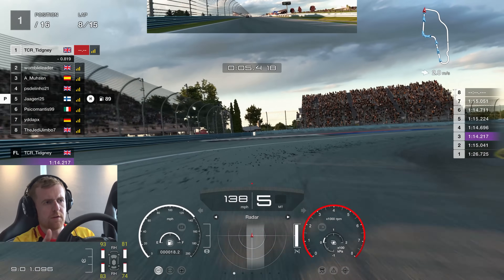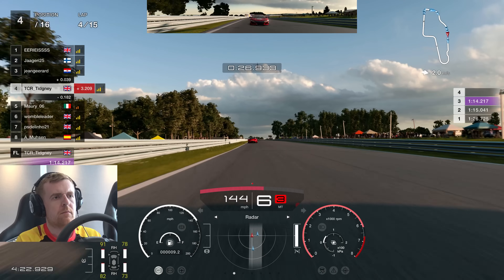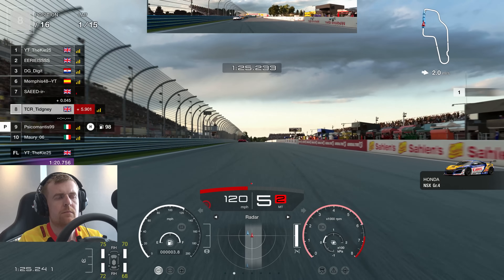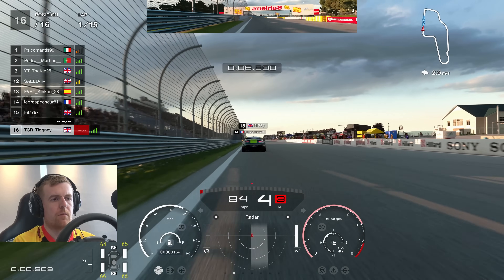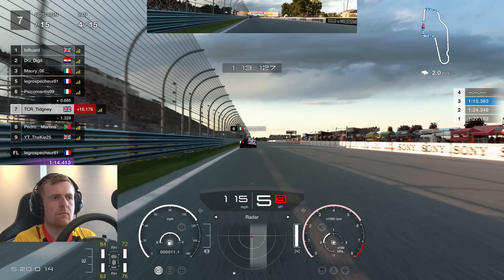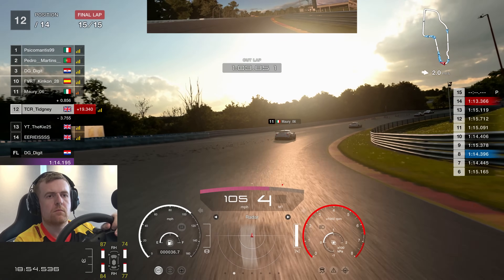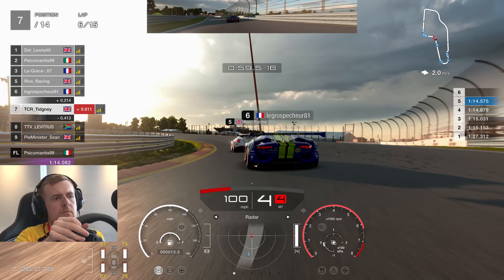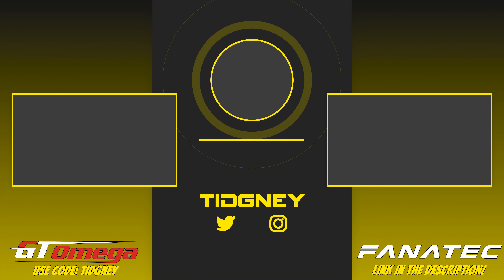👀 Was I WRONG to say the VEYRON is the best CHOICE!?... || Gran Turismo 7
In this weeks guide I said the Veyron was the best choice for Daily Race C... but was I wrong to say that? Lets find out as we try out the Veyron and the popular choice of the Alfa Romeo 4C